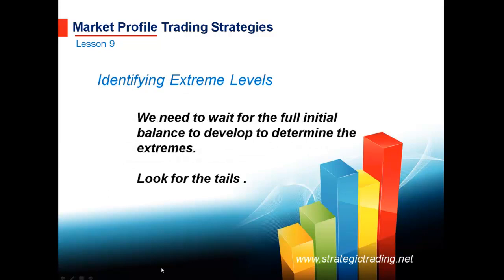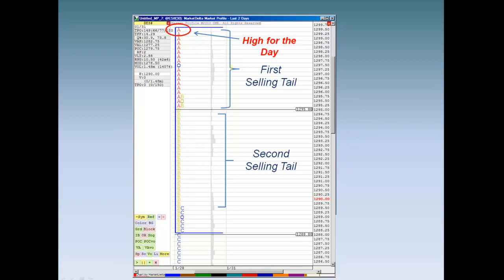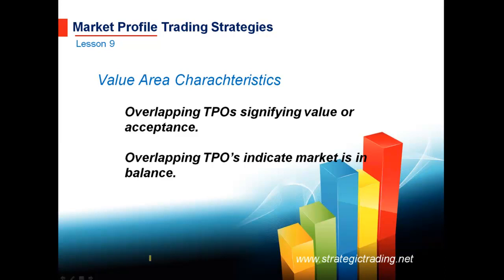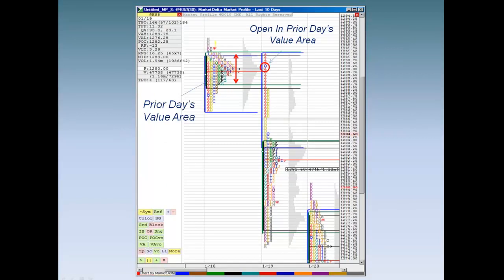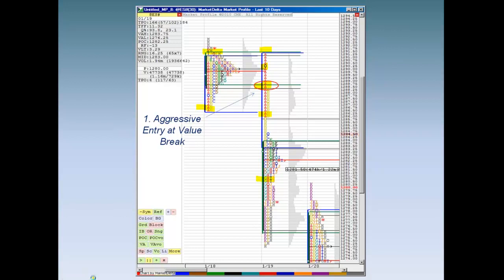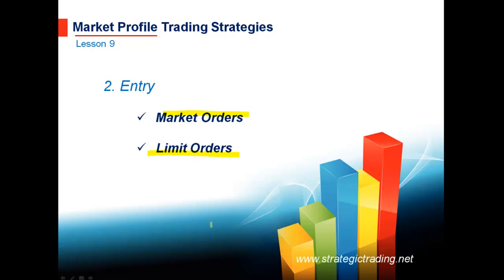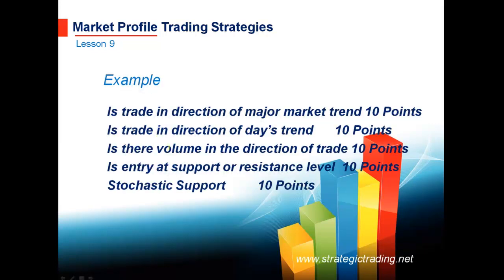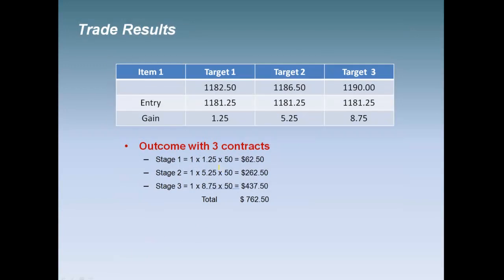09 Lesson 09 Trading the Open